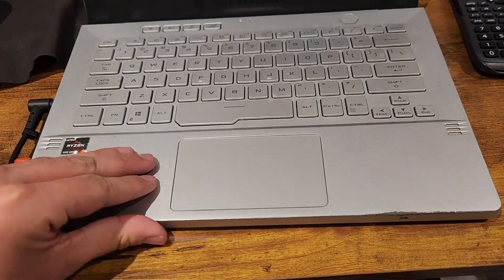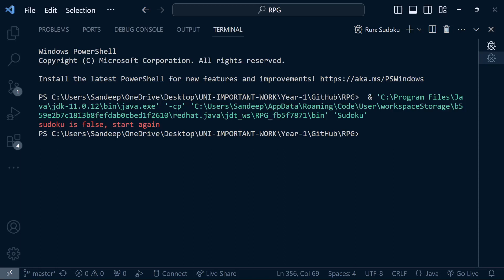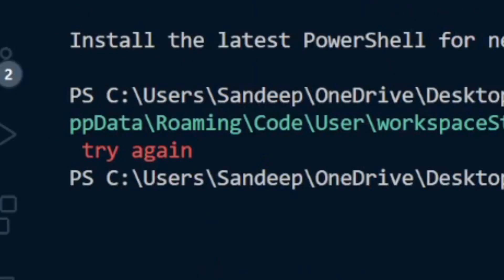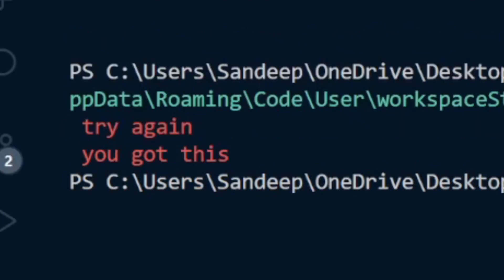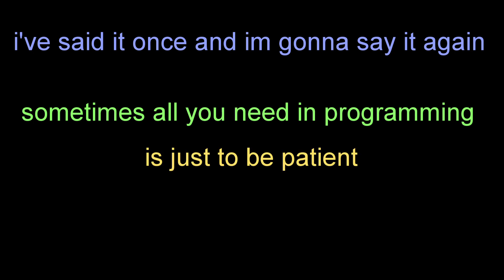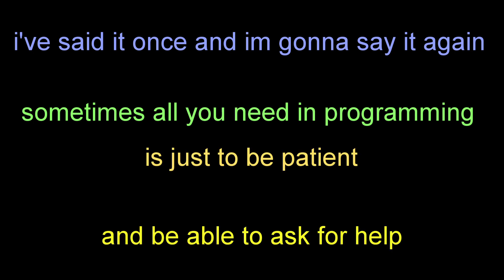Programming A Really Hard Problem.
Sudoku that's cool. Uni is starting now, I'm gonna study for a bit.

Alright - Supergrass
Two Weeks - Grizzly Bear
Calm like you - the last shadow puppets
Sweetie little jean - cage the elephant
New Slang - The Shins

Who am I:
I'm Sandeep Singh, currently 20 years old and I'm a third year University student studying Electronics and Computer Science🧑🏿‍💻 at University of Edinburgh. Please feel free to post comments on my channel.